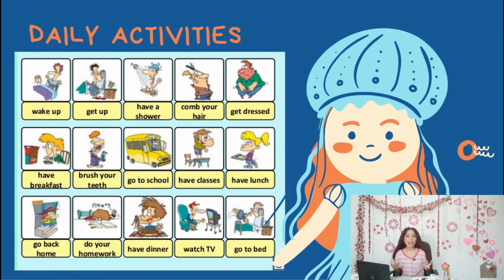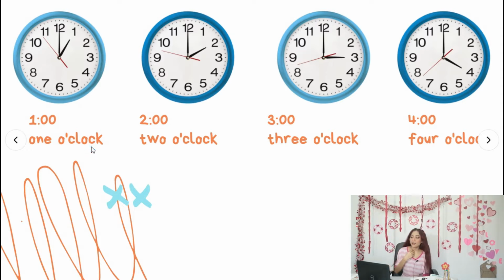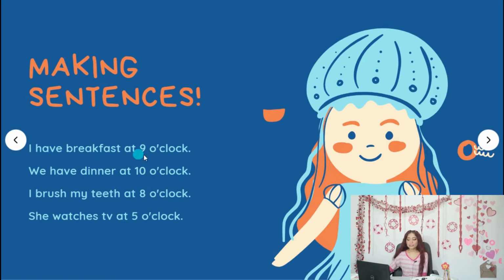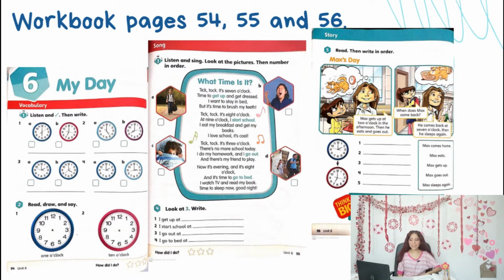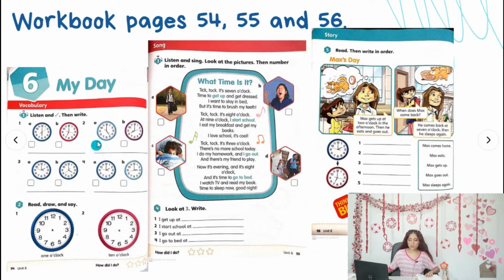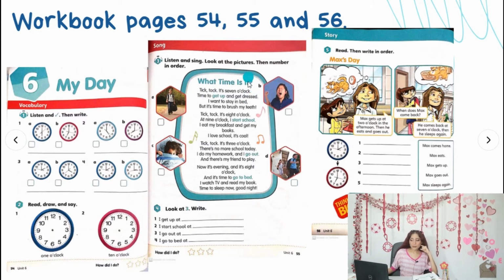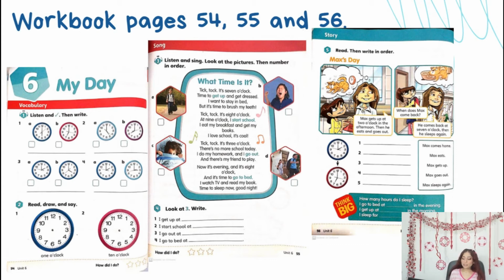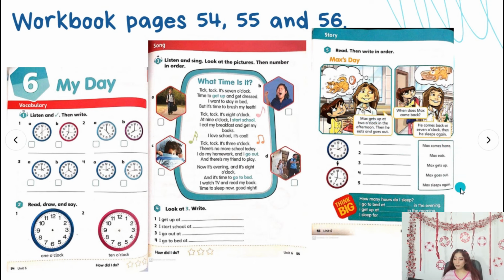2nd grade - February 9th